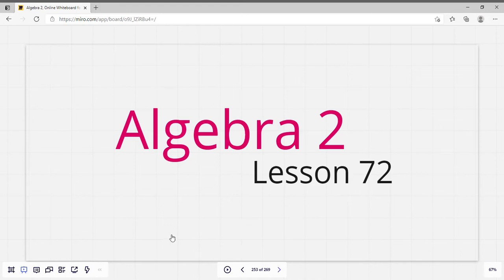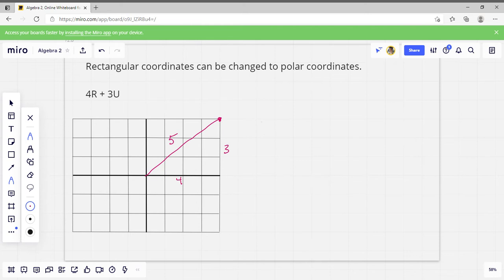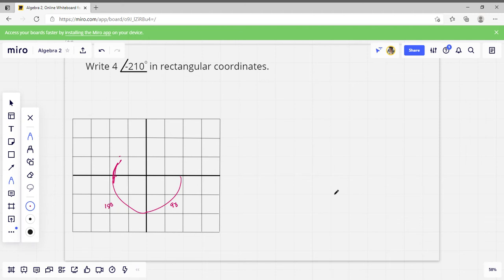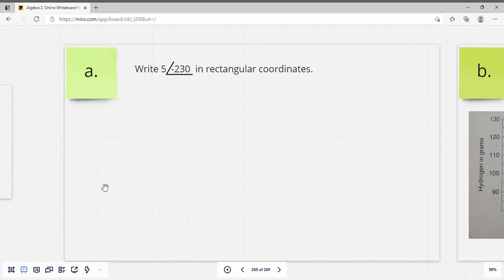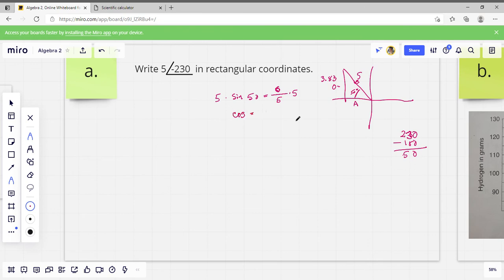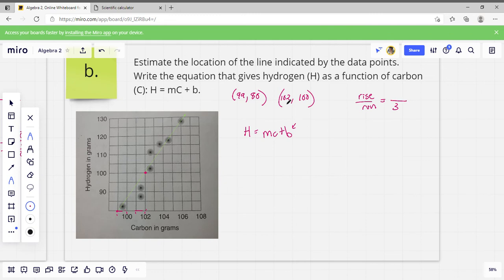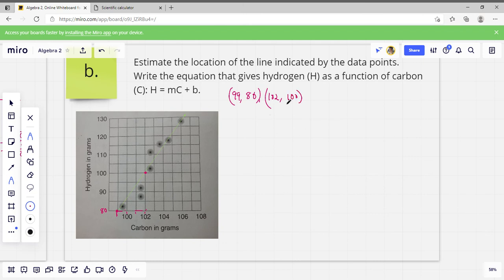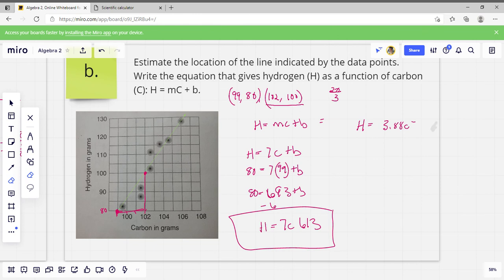Algebra 2 Lesson 72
Lesson 72
Lines from Experimental Data
Negative Angles